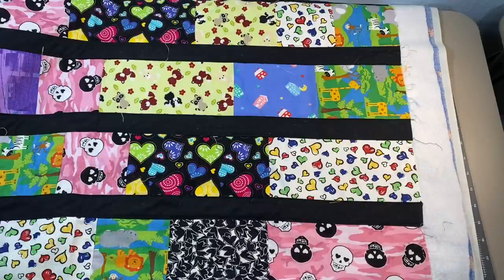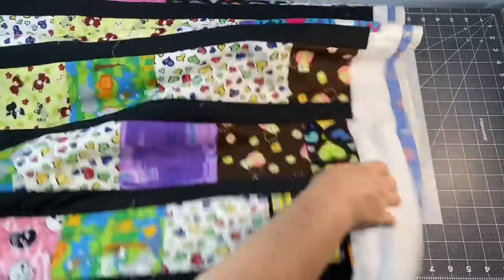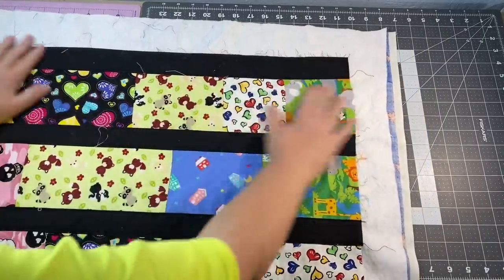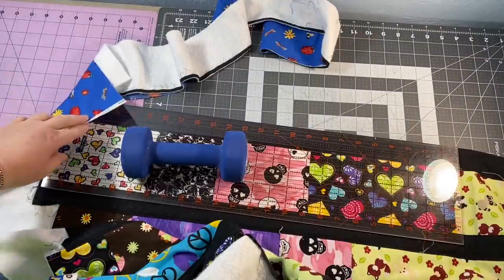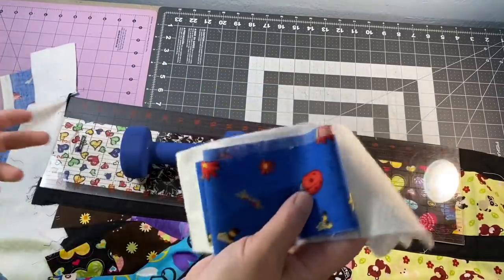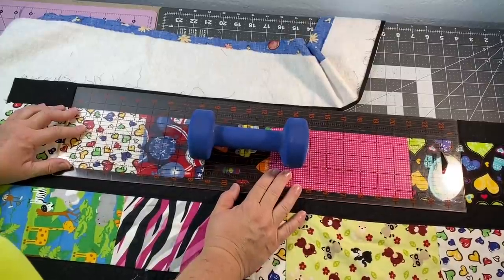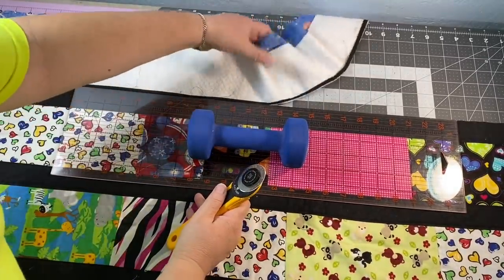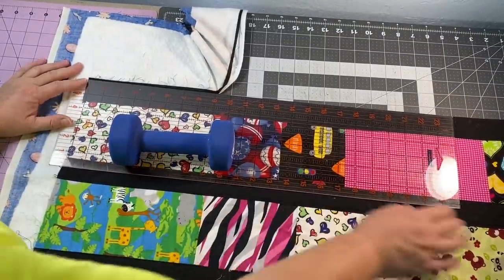How I Trim and Square Up My Quilts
In this video I show how I trim a quilt after it has been quilted. I am a self taught quilter and this is the process that has worked for me.